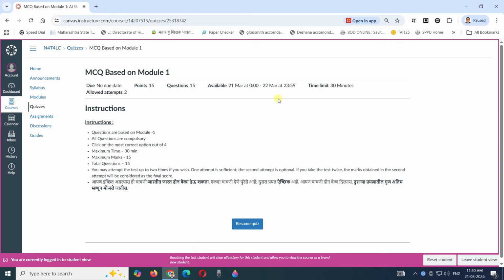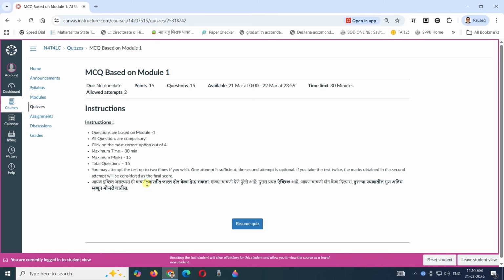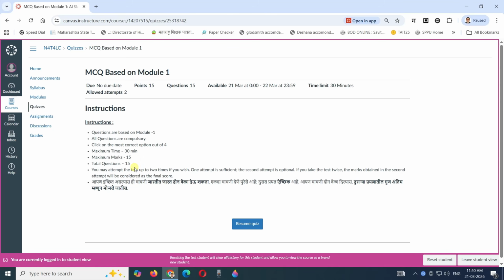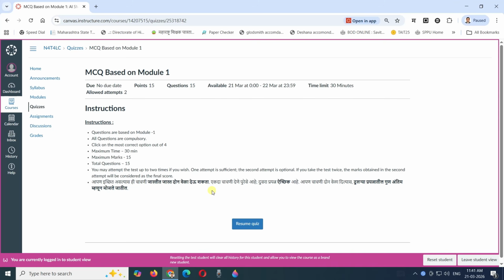How to Access MCQ Quiz | MOOC AI Smart Teacher I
Welcome to the MOOC: AI Smart Teacher course! In this video, we provide a step-by-step guide on how to access and complete the MCQ Quiz for this session.